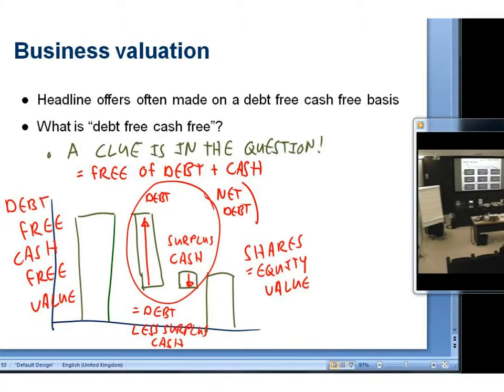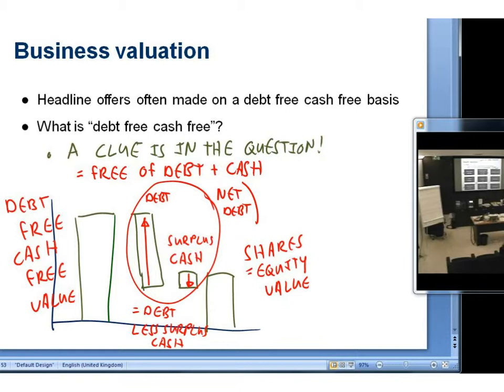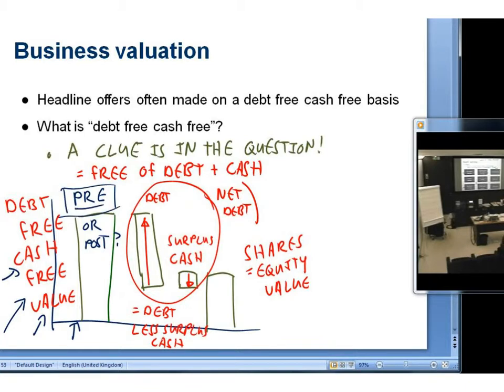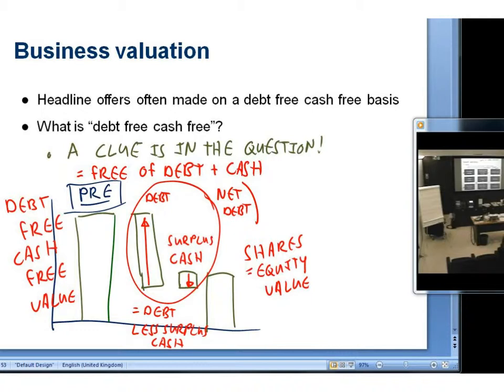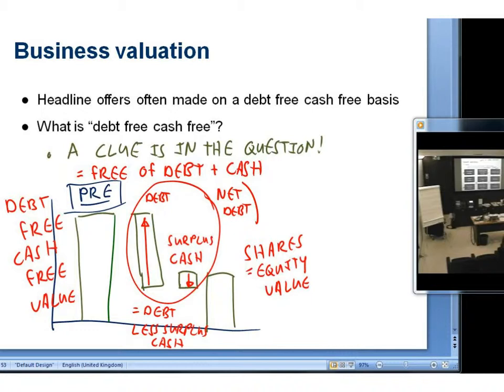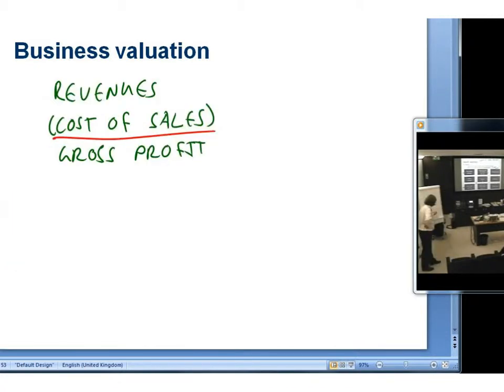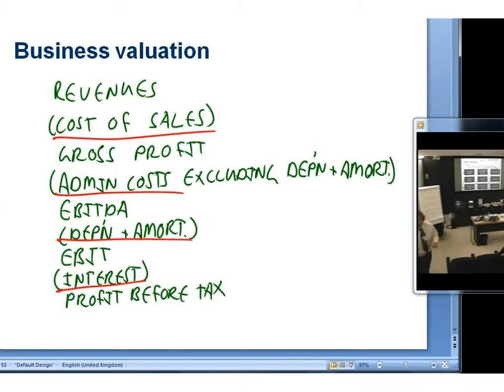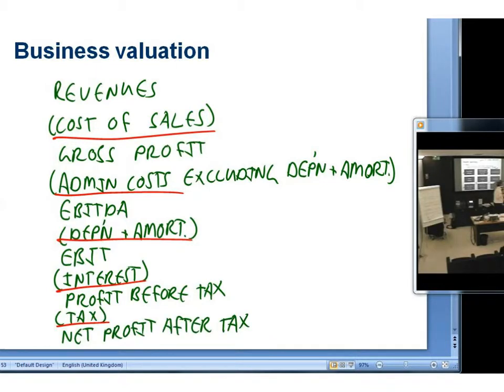EBITDA multiples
for a course on modelling debt free cash free valuation